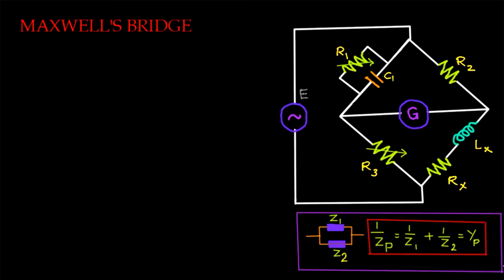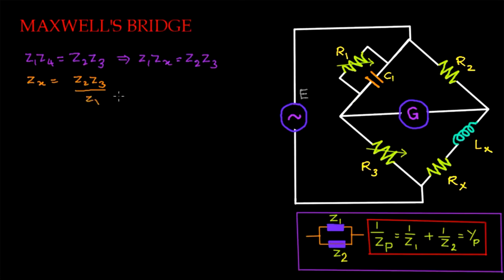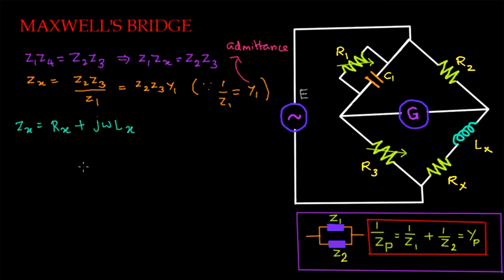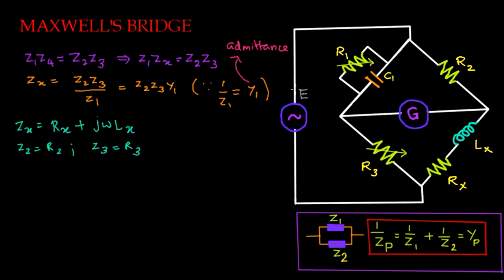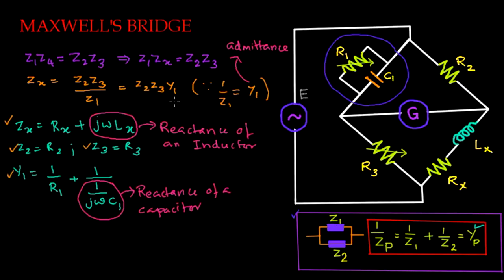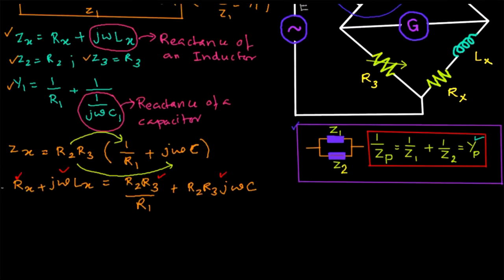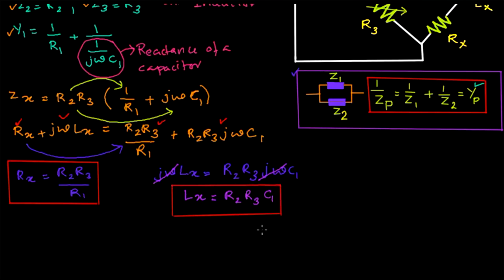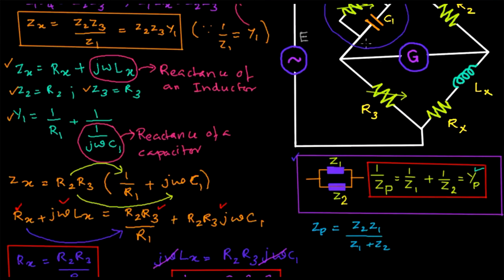Maxwell Inductance Bridge | Measurement and Instrumentation